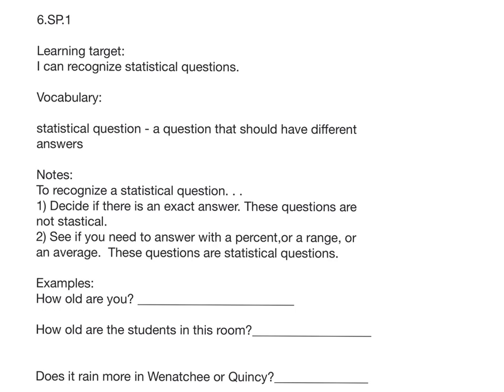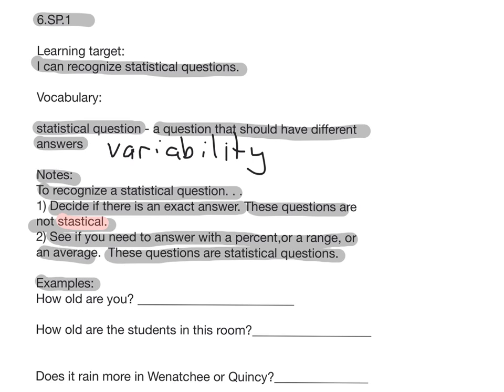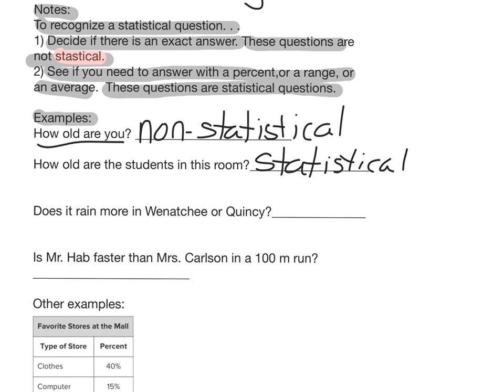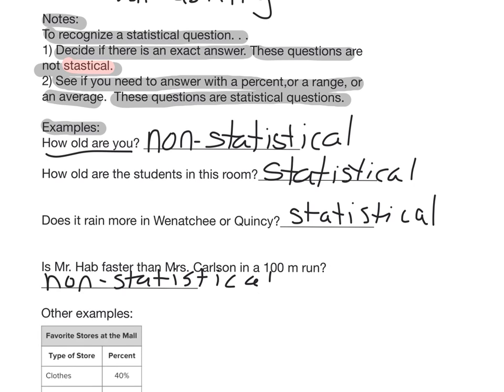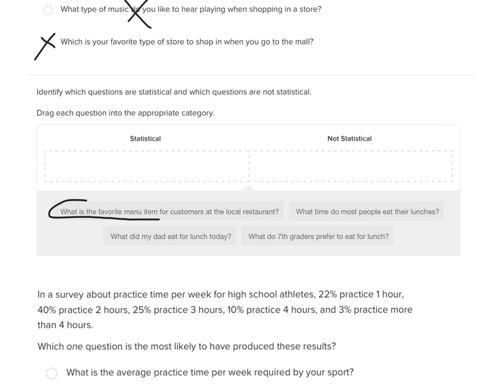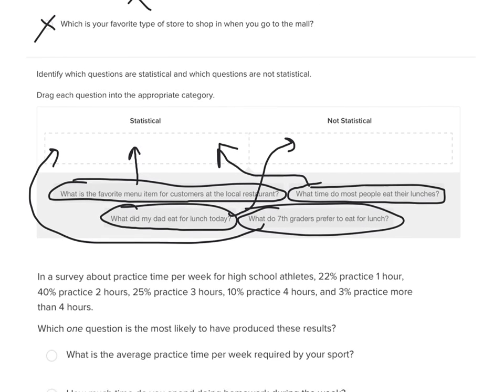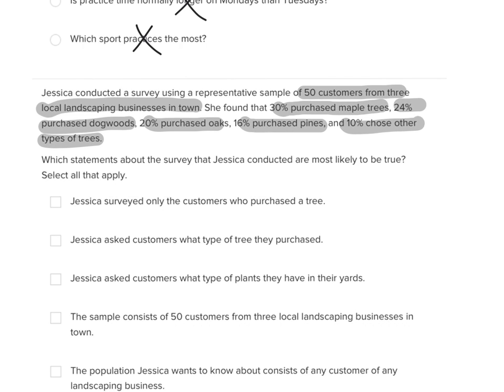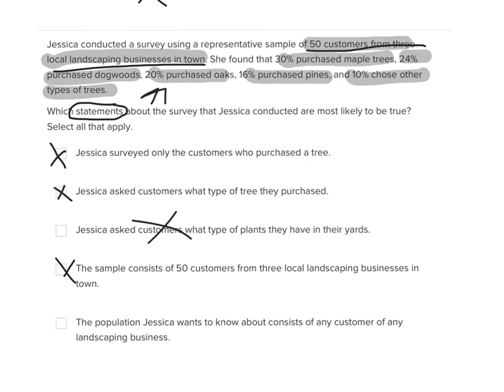6.SP.1 statistical vs. non-statistical questions